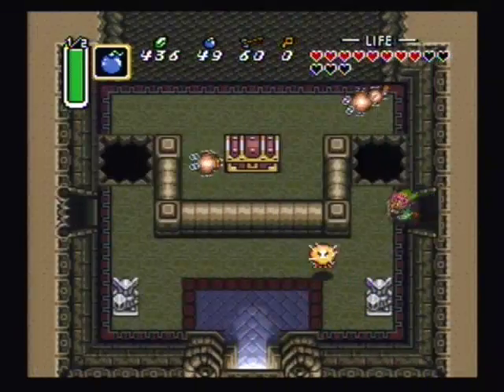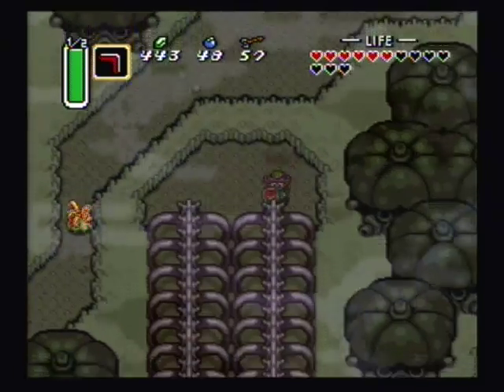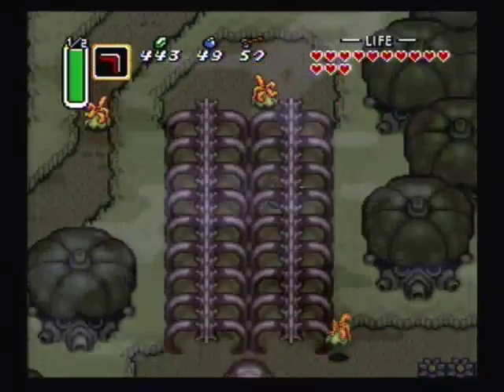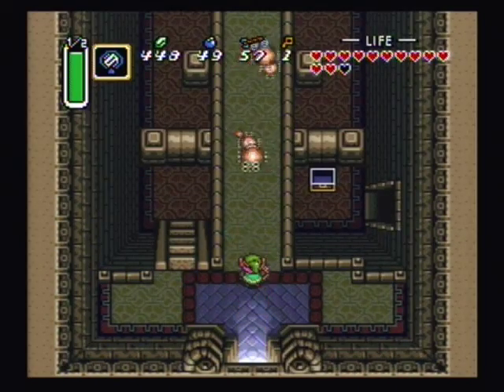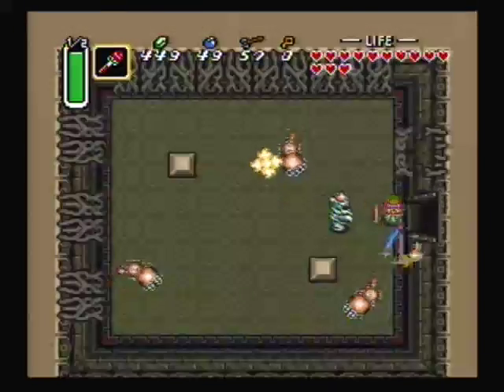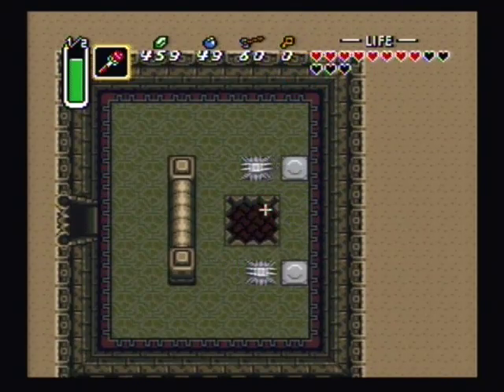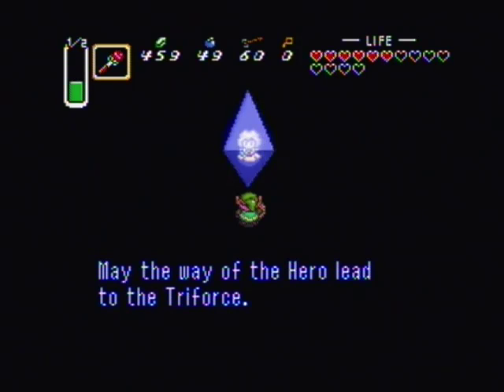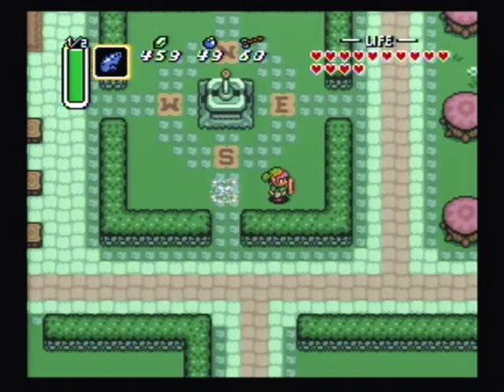Let's Play The Legend of Zelda A Link to the Past Part 10: Deadly Woods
The map doesn't tell, but the entire woods is basically the dungeon.